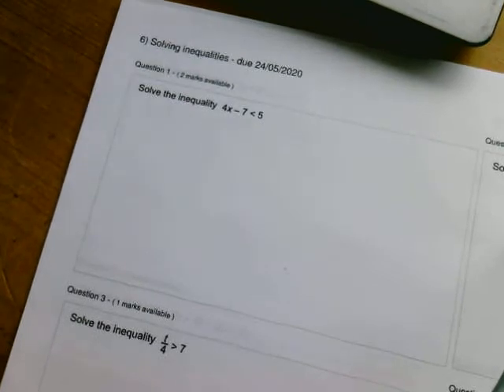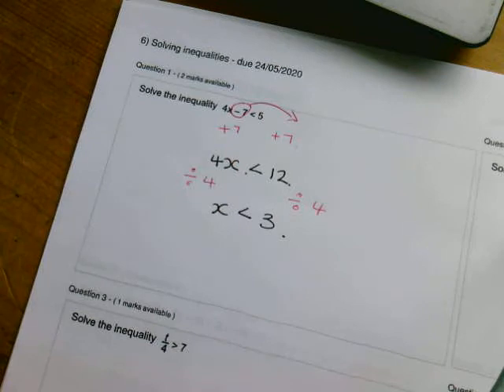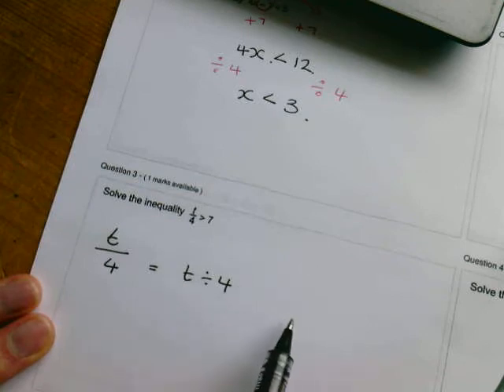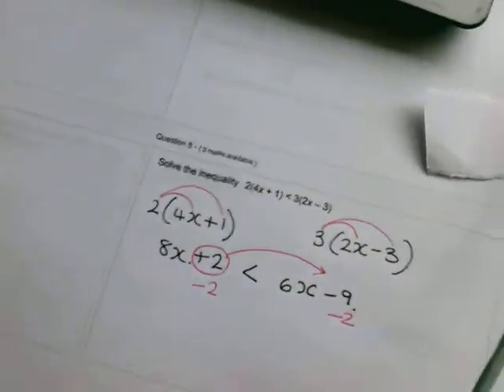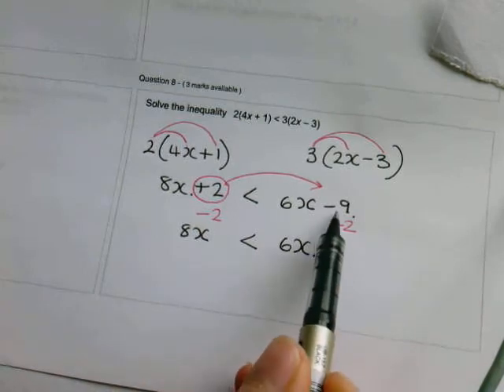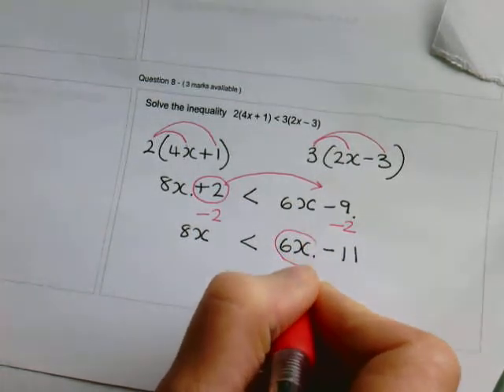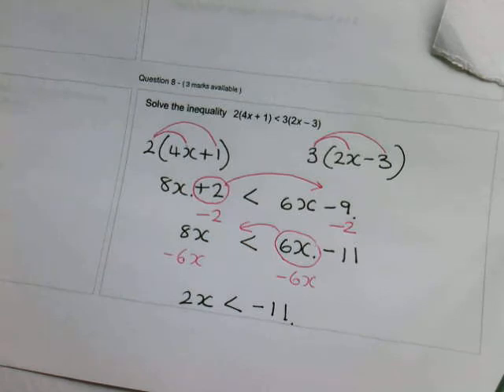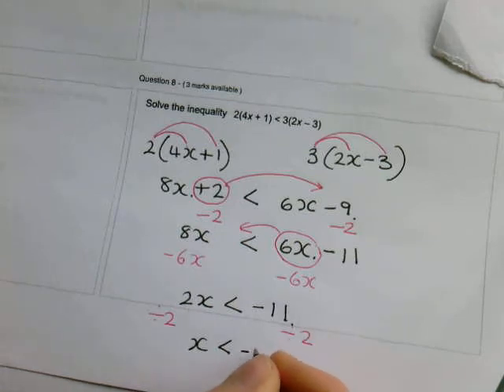Year 9 Help with solving inequalities mathswatch task G Bevan